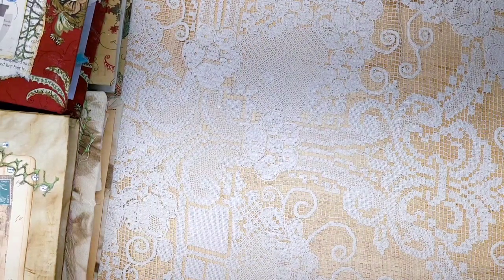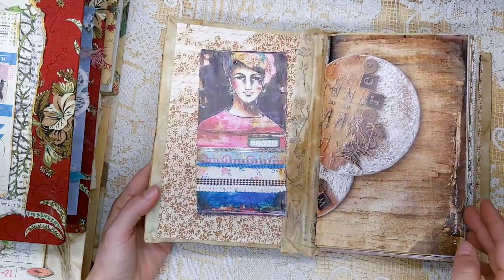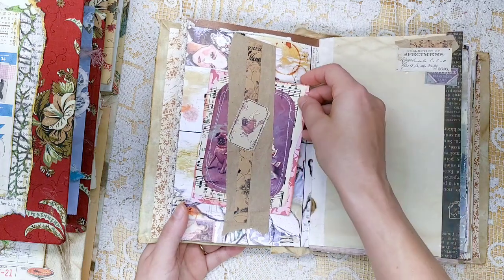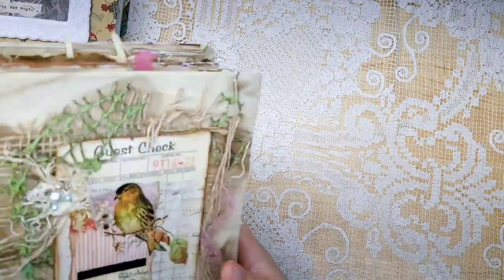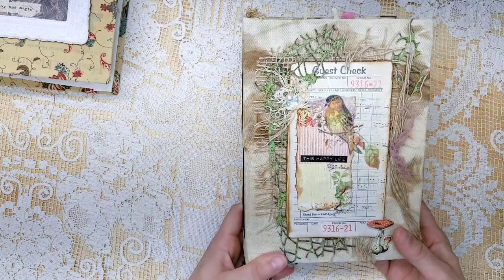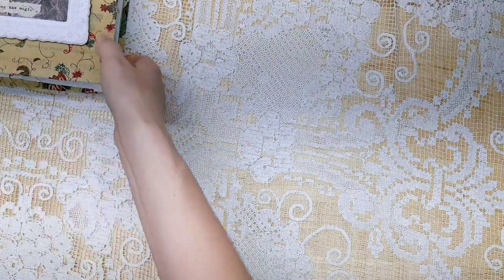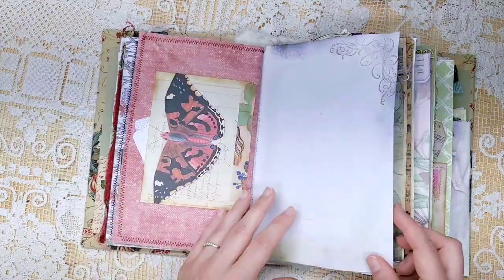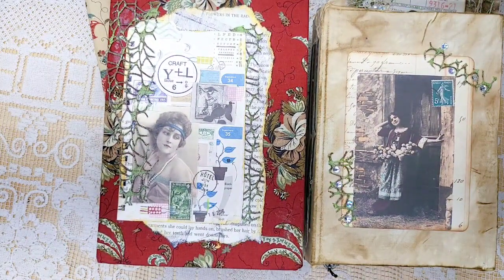Trash to Treasure: The Journals of Cathy Courtney